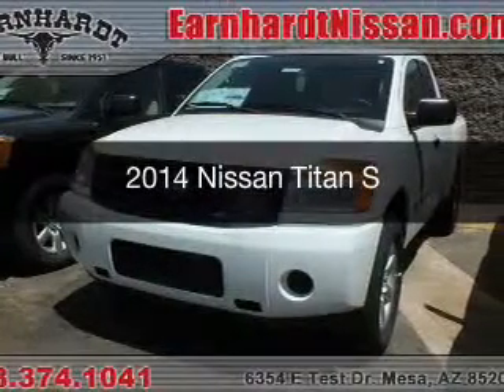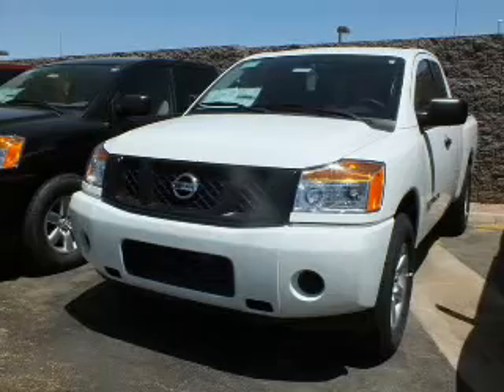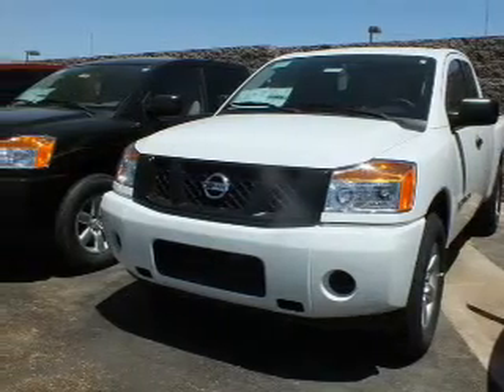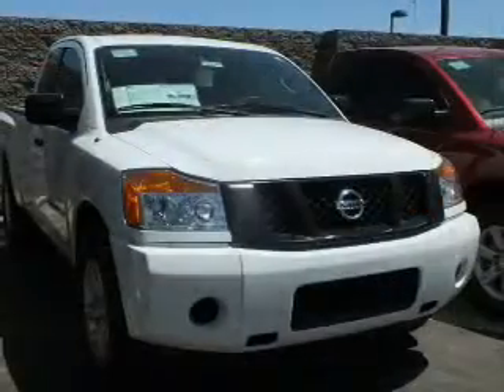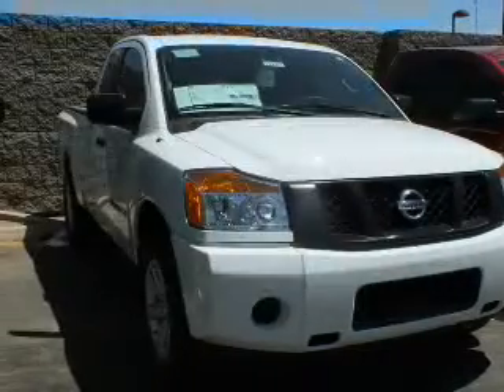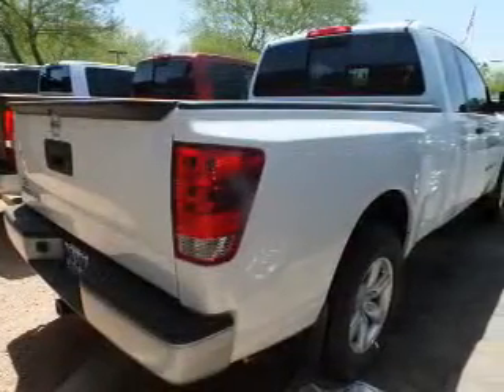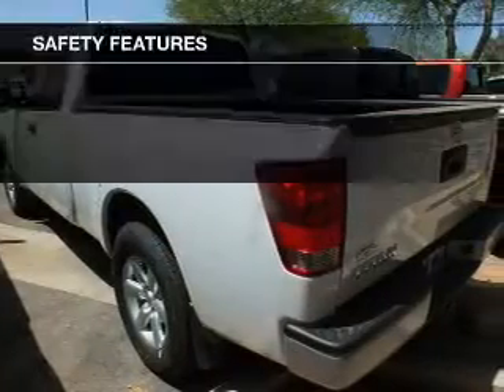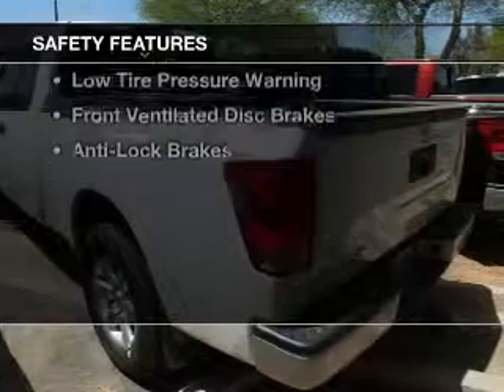2014 Nissan Titan - Mesa AZ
Year: 2014
Make: Nissan
Model: Titan
Trim: S
Engine: 5.6 liter V-8
Transmission: 5-Speed Automatic
Color: White
Mileage: 1
Address:
6354 E Test Drive